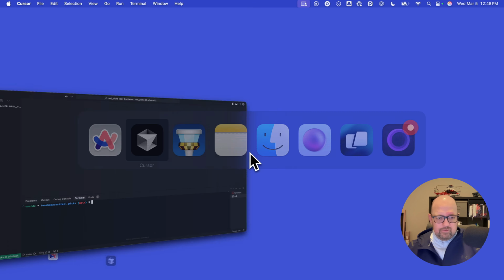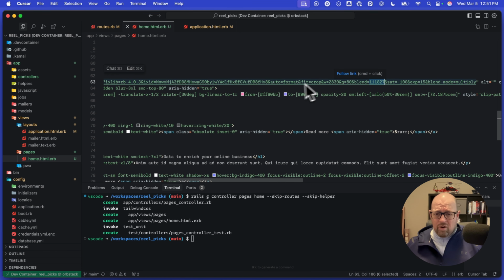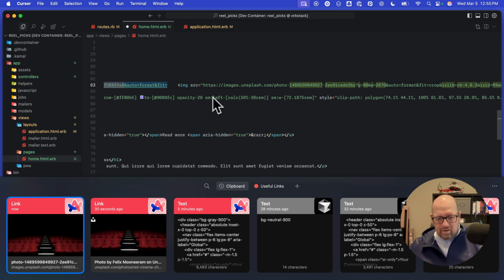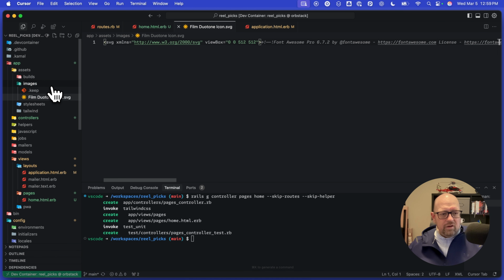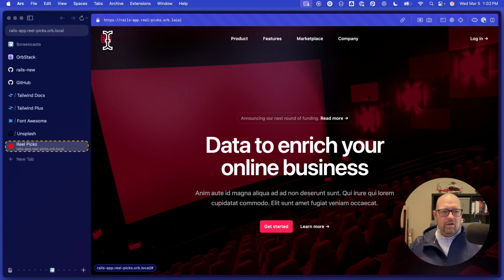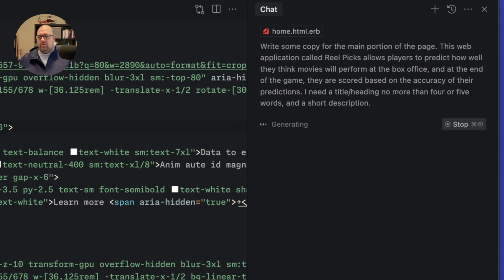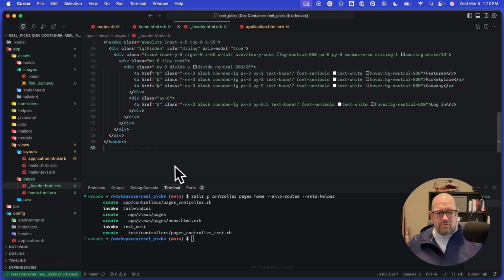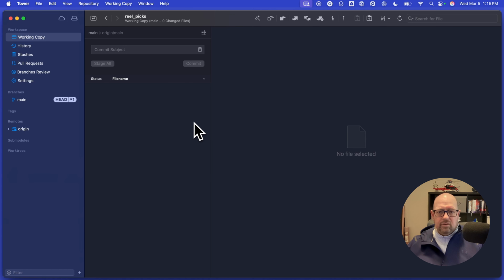Reel Picks | Creating Static Pages in Rails 8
Welcome back to the Reel Picks series! 🎬 In this second episode, we’ll focus on creating static pages in our Rails 8 project.

💡 What You’ll Learn in This Video:
✅ How to set up a Static Pages Controller in Rails 8
✅ How to define the root route of your Rails project

🛠 Tools & Requirements:
 • Rails 8
 • Basic knowledge of Rails routes & controllers
 • A code editor and terminal

📌 Steps Covered:
1️⃣ Generate a Static Pages Controller
2️⃣ Set up the root route for easy navigation
3️⃣ Create and customize the view for the Home page
4️⃣ Test the pages in your Rails app

By the end of this tutorial, you’ll have a solid foundation for static pages in Reel Picks, making your Rails app more structured and user-friendly!